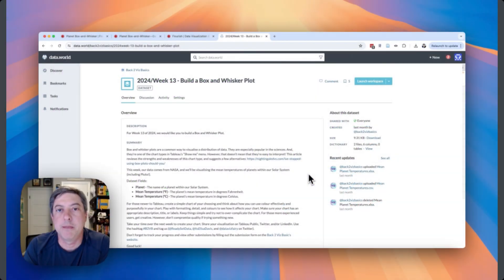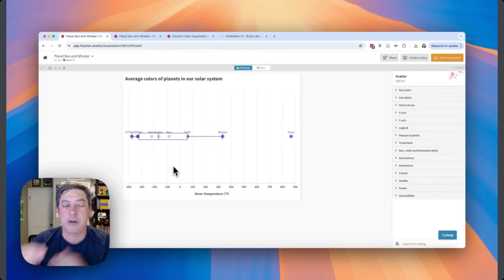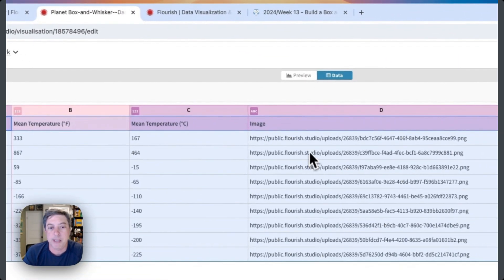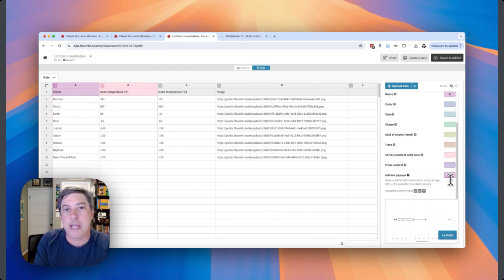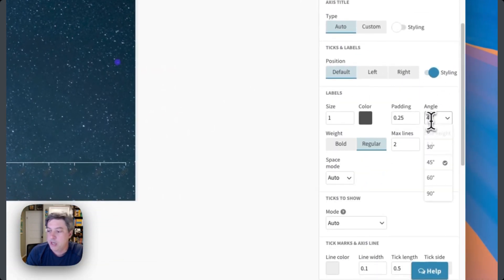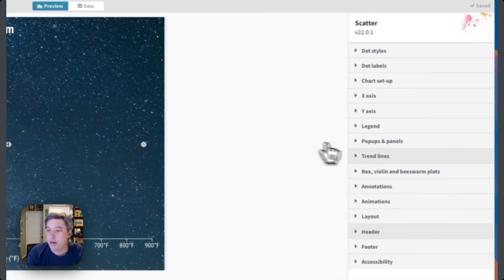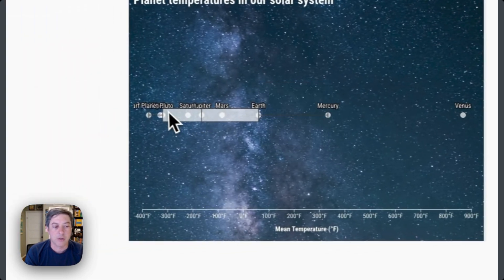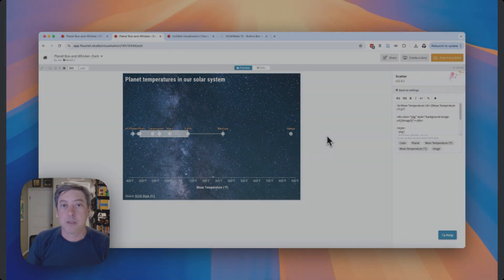B2VB Week#13: Box-and-Whisker Plot with Planetary Data | Jon Schwabish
Video Title: -
Short description: -
Explore the fascinating world of planetary data with Jon Schwabish in Week 13 of the B2VB series. In this episode, you'll learn how to create a box-and-whisker plot to visualize planetary data effectively. Perfect for data enthusiasts and visualization experts, this tutorial will guide you through the steps to build a comprehensive box plot, helping you uncover insights from planetary datasets.

||Jon Schwabish

We're asked to make a box-and-whisker plot this week for B2VB. I don't love the Flourish template here--as you'll see, there are some issues with labeling and the interactivity. But, in the end, it's just a couple of clicks to make the basic chart, so maybe exporting and post-Flourish editing would work here.

I'm also trying a new video recording tool today, so let me know what you think. Can you see the menus any better? Is the zooming/unzooming too much?

Here's what you need to do to get started with B2VB:
1. Read up on the B2VB project
2. Set up a (free!) account at Flourish
3. Set up a (free!) account at Data.World

00:00 Introduction
01:34 Issue with Flourish
05:01 Adding a Photo as Background
07:09 Customizing the Popups